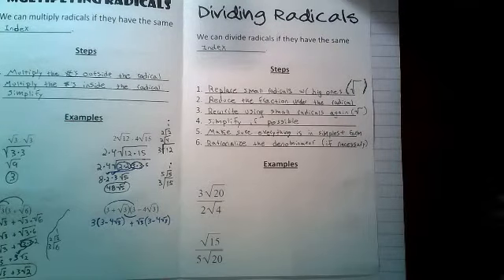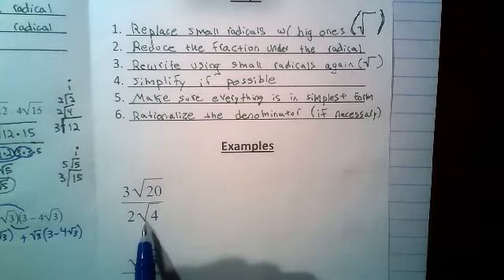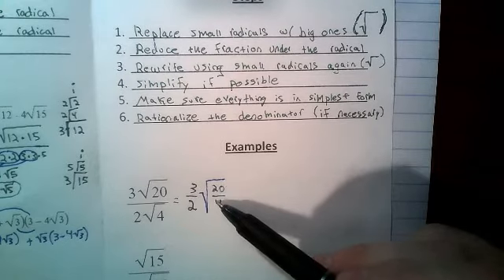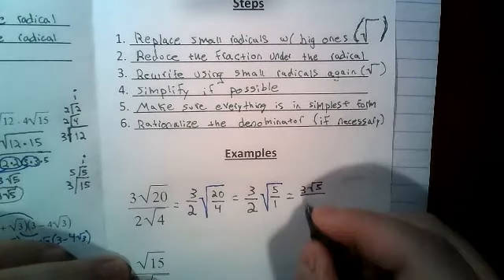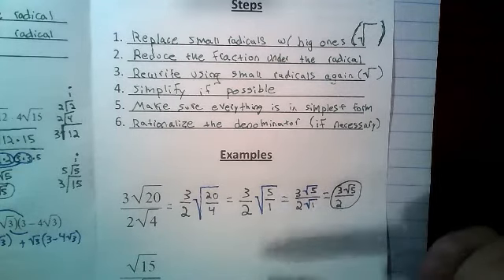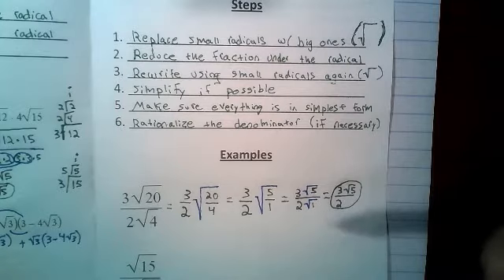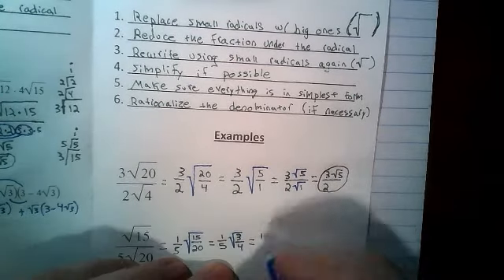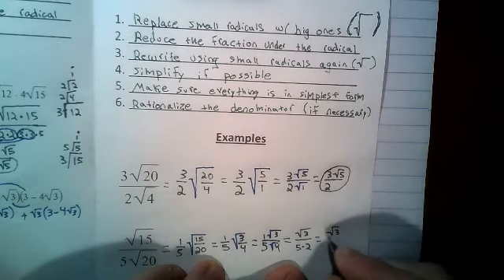Dividing Radicals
Dividing radicals (simple square roots)